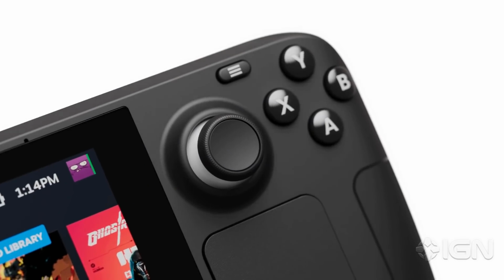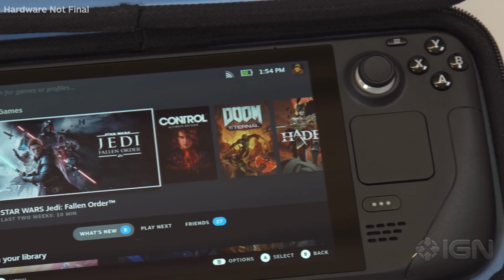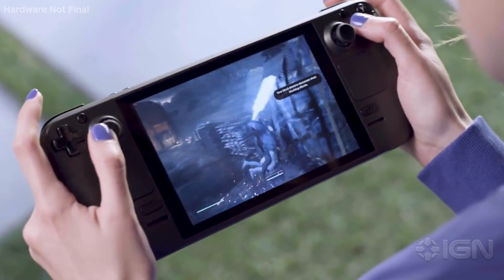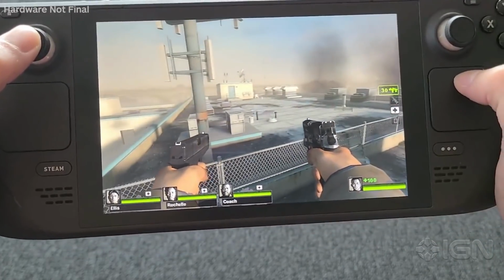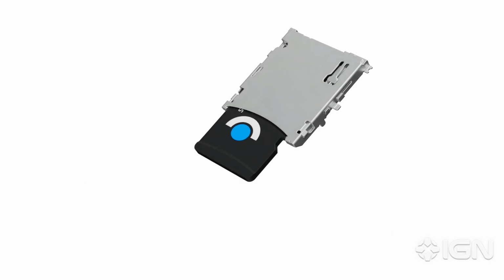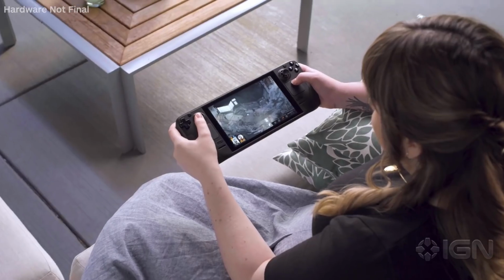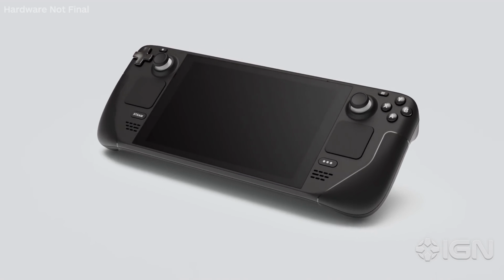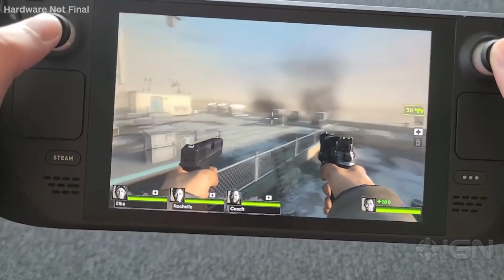Steam Deck: Valve Talks Hardware Power, Controller Comfort, and More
IGN sits down with Valve to dig into the Steam Deck's hardware, discussing its trackpads, how its controllers feel, and how well it handles playing modern games.

The Steam Deck, is a handheld gaming PC with a form-factor similar to that of a Nintendo Switch. No hard release date has been given, but the Steam Deck has a launch planned for Holiday 2021. The price starts at $399, with models that have more storage at $529 and $649 as well.